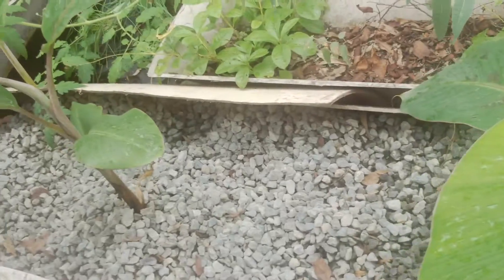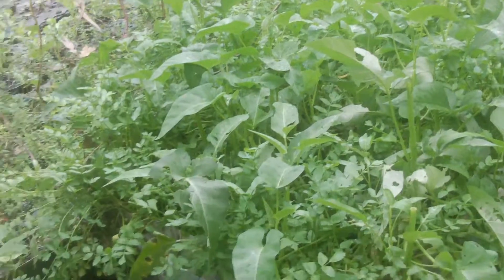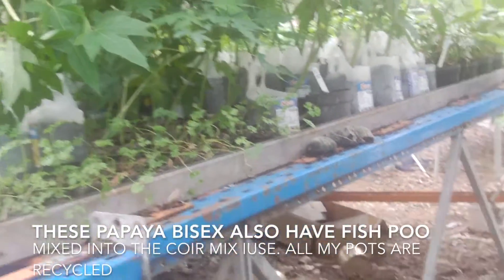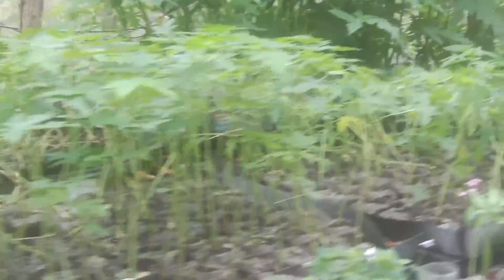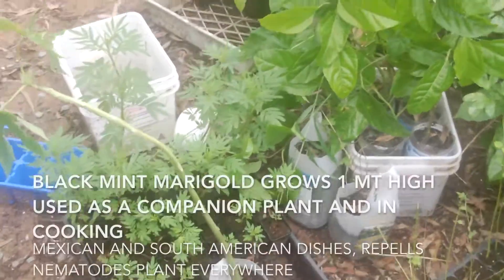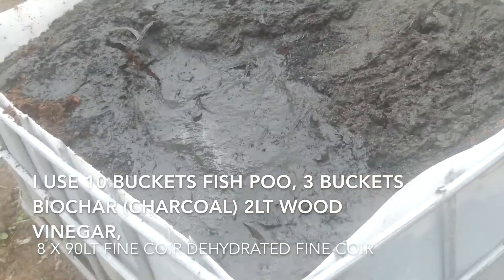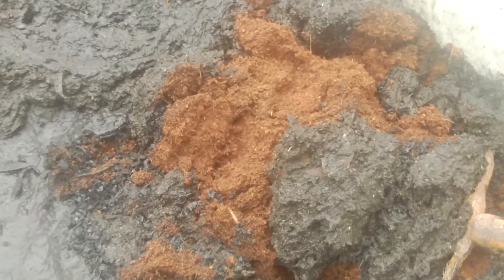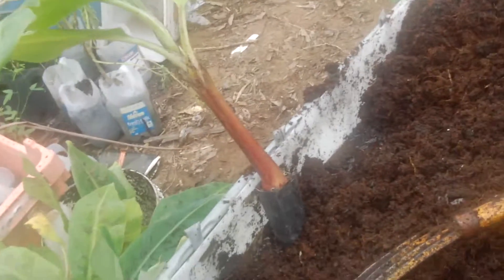AQUAPONICS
MY PLANT NURSERY POWERED BY FISH POO